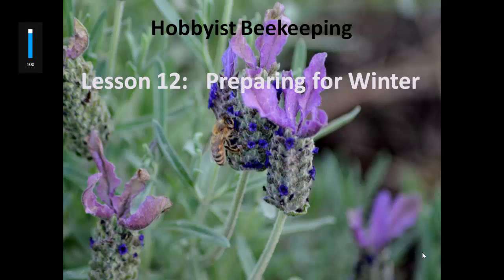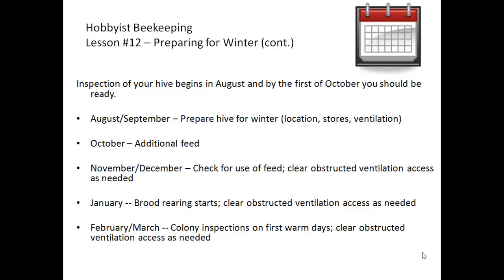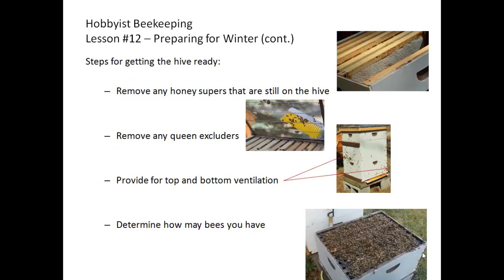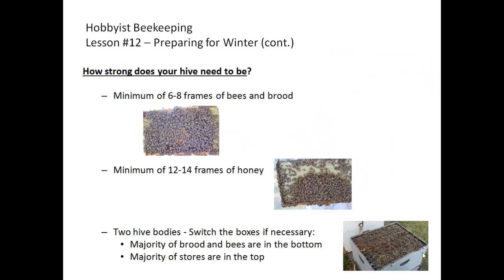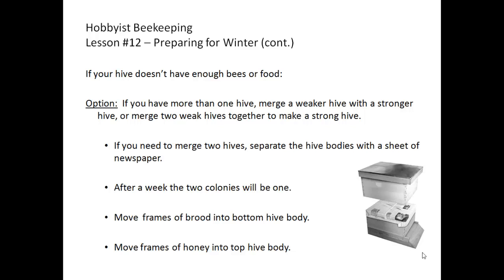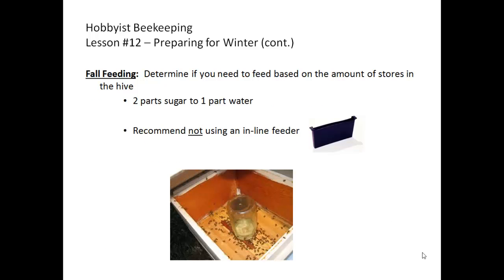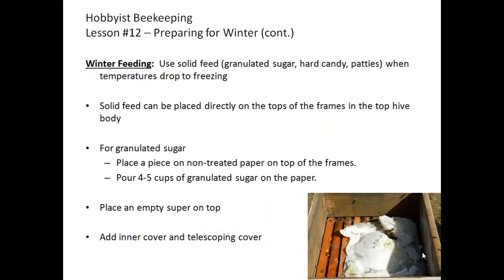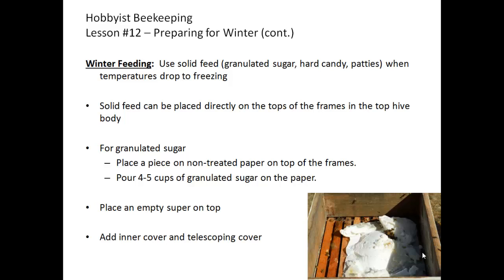Hobbyist Beekeeping - Lesson 12: Preparing for Winter